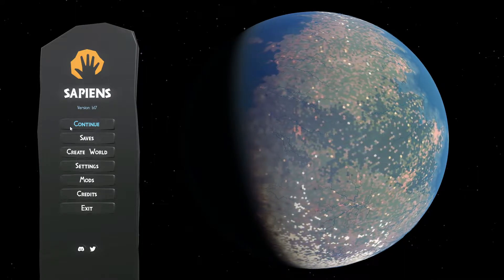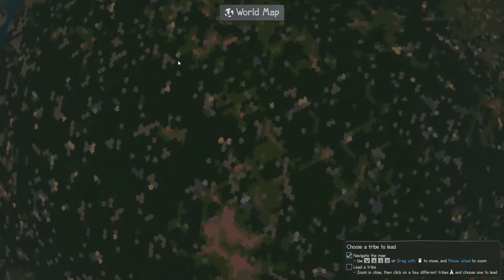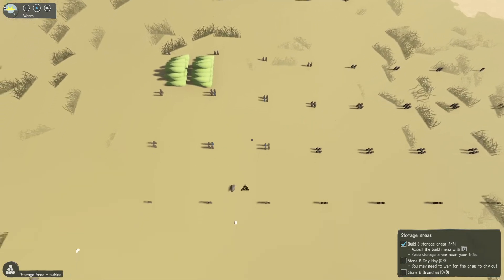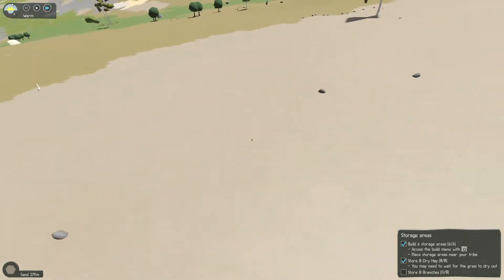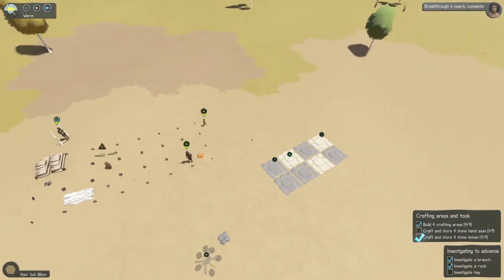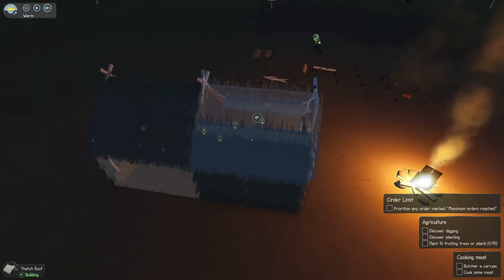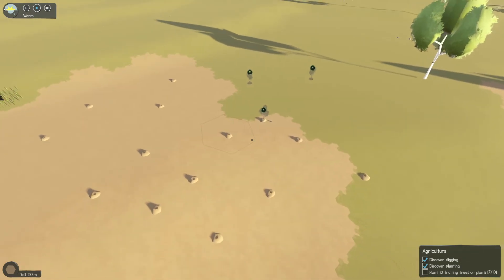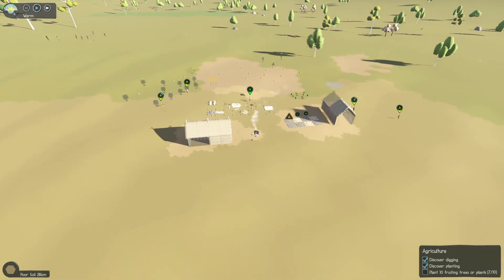Getting Started | Sapiens | First Look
Create your own prehistoric civilization and lead your tribe in a world you shape. Start with nothing, build towns and industry, and advance through thousands of years of technological breakthroughs in this intimate yet expansive colony sim.

Sapiens is the debut PC title from solo developer Dave Frampton, known for Blockheads, Chopper, and Chopper 2.

In Sapiens you create your own prehistoric civilization. Lead your tribe from the ground, immersed in the world while you shape it. Build towns and industry with complete freedom and control, from placing the tiniest pebble to constructing monumental structures. Start with nothing and advance through thousands of years of technological breakthroughs in this intimate yet expansive colony sim.

Pick from thousands of procedurally generated lands across a map larger than Earth itself. Choose wisely, as each area has different climates, resources, and challenges. Finding the right place to begin your home is key to growing your civilisation.

And remember all donations will go back into the channel! Thank you!